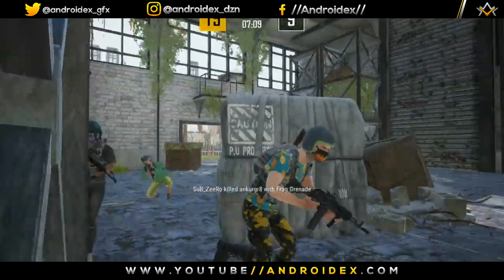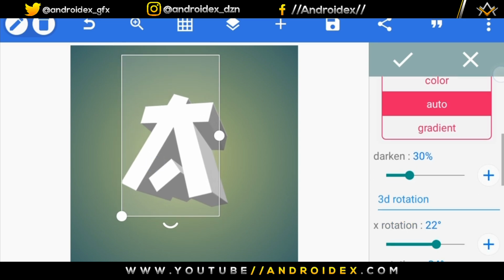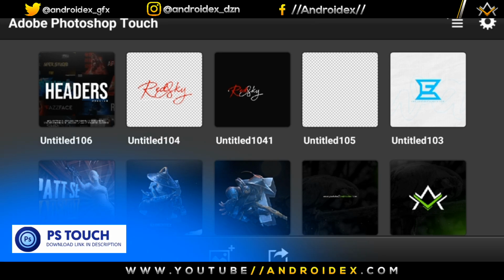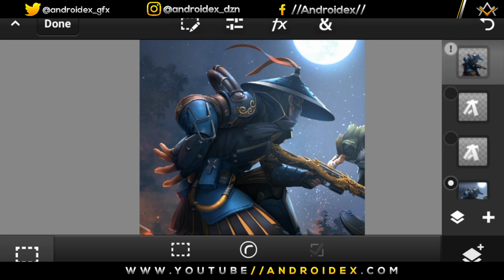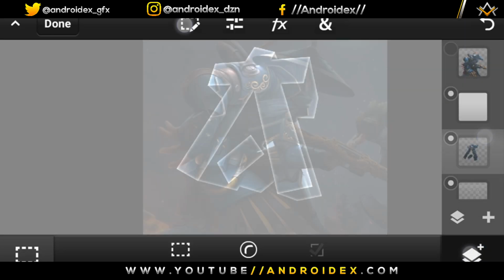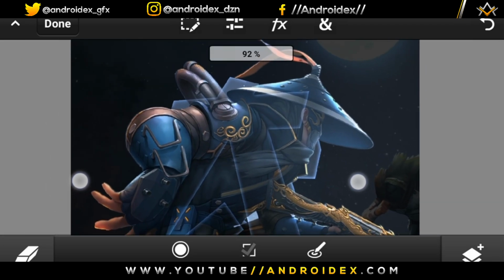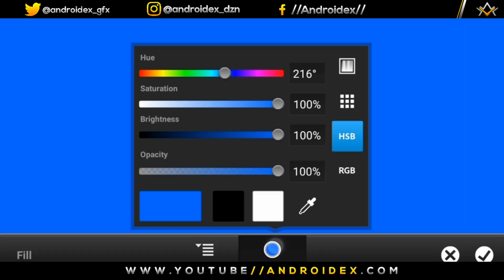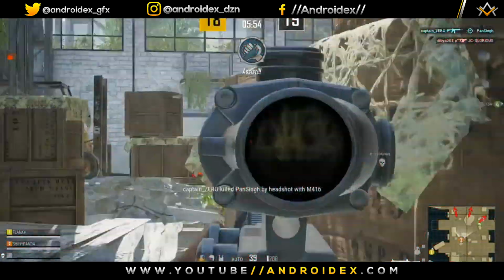How To Make Pubg 3D Gaming Logo/Avi On Android | Pubg Gaming Logo Tutorial | ft. Androidex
How To Make Pubg 3D Gaming Logo/Avi On Android (feat: Androidex)

🥰Hey What'sup Guys Divyamz is back here again with a new video. But guys this is a collaboration video between me and my friend Androidex. So in this collaboration video he'll show you that, how you all can create your very own 3d/avi gaming pubg logo on android.

🔴Ps Touch :
🔴 Kinemaster

💡Query Solved About Video :
🔸How To Make Pubg 3D Gaming Logo/Avi On Android
🔸How To Make Pubg Gaming Logo On Android.
🔸Pubg Gaming Logo Tutorial On Android.
🔸How To Create Pubg 3d Gaming Logo.
🔸How To Make 3d Avi/Logo On Android.
                        ⚠️⚠️Warning ⚠️⚠️
➡️(Ask Me Before Using Them) 👿😡
▶ The Digital Millennium Copyright Act (DMCA).It is our policy to respond to any infringement notices and take appropriate actions.If your copyrighted material has been posted on the Channel and you want this material removed Please Contact Us divyamnigam.